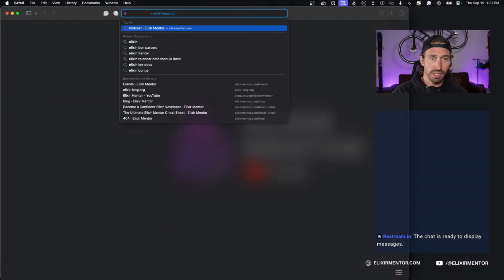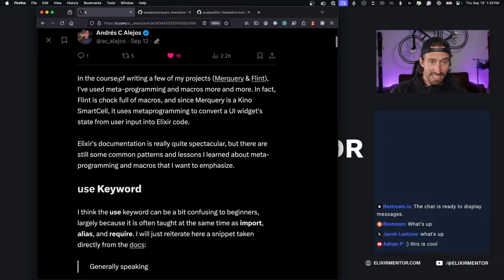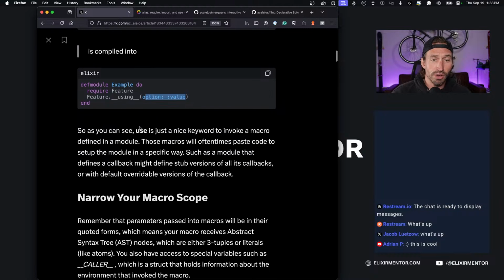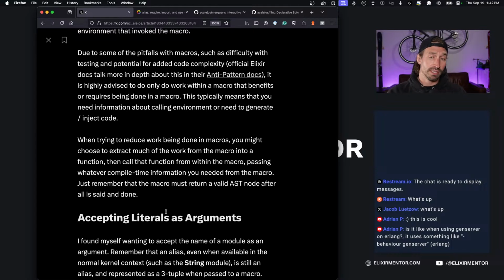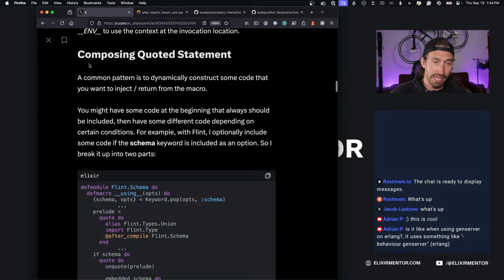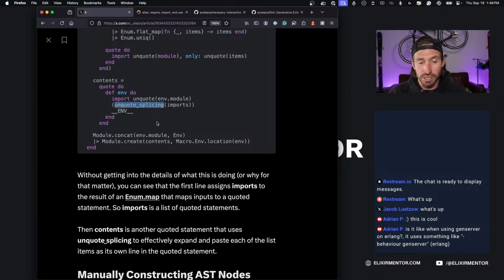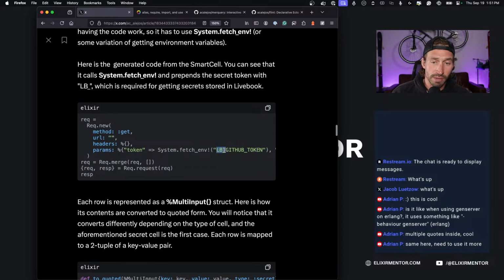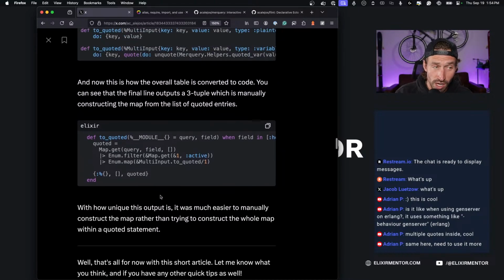Macro Quick Tips | Elixir Meta-Programming Guide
In this live stream from the Elixir Meta-Programming Guide, we’ll be exploring Andrés Alejos’s Macro Quick Tips, focusing on essential macro patterns and lessons learned from his projects Flint and Merquery. We'll cover practical insights into using the use keyword, narrowing macro scope, accepting literals as arguments, composing quoted statements, and manually constructing AST nodes. Learn how to reduce complexity, enhance your macros, and avoid common pitfalls by understanding these often overlooked aspects of Elixir's meta-programming capabilities. Whether you’re refining your skills or diving deeper into macro design, this session will offer valuable tips to improve your Elixir coding practices.